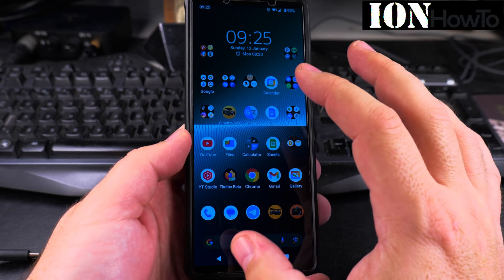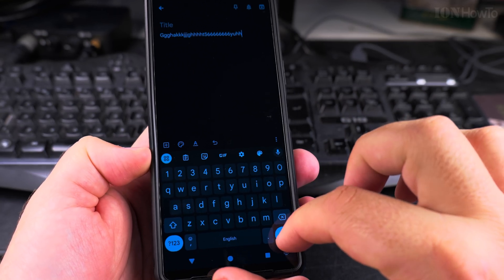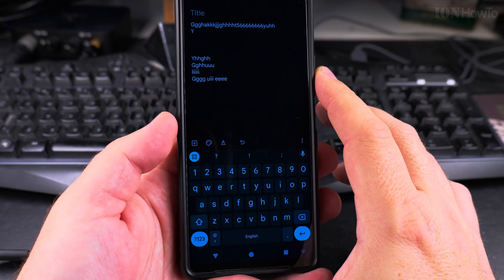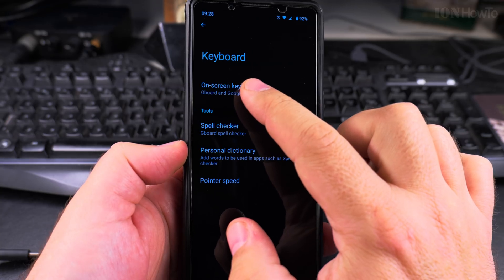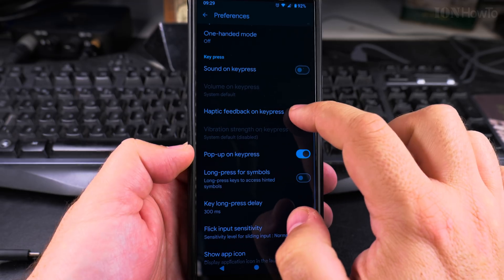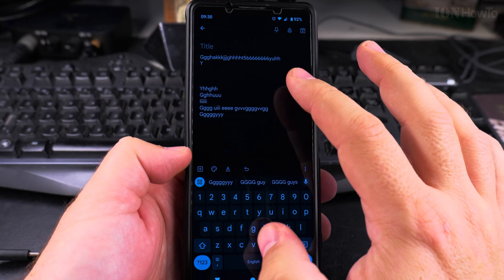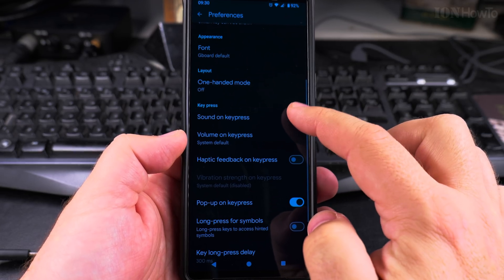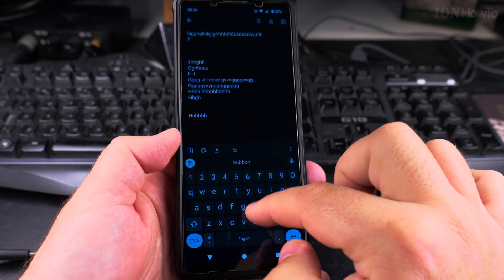How to Disable Keyboard Typing Sounds on Gboard for Android Devices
In this video, I will show you how to disable keyboard typing sounds on Gboard for Android devices. Many users find the typing sound too distracting, and turning it off can create a more easy typing experience. If you're looking to mute the keyboard clicks on your Android phone or tablet this is for you.

There are several reasons why you might want to turn off the keyboard typing sounds on Gboard. The clicking noise can be disruptive in quiet environments like meetings or libraries.

How to Disable Typing Sounds on Gboard
I will show you step-by-step how to navigate the settings on your Android device to turn off the keyboard typing sounds. If you're using a Samsung, Google Pixel, OnePlus, or any other Android phone or tablet, the process is generally similar.
How to access the Gboard settings on your Android device. Where to find the Sound on keypress option in the Gboard settings. How to disable the keyboard typing sounds on various Android devices.

I also share some additional tips on managing other sound settings on your Android device. This includes adjusting vibration feedback, notification sounds, and other audio settings to create a more customized and pleasant user experience.

Any questions?